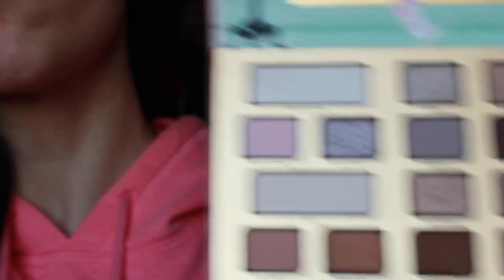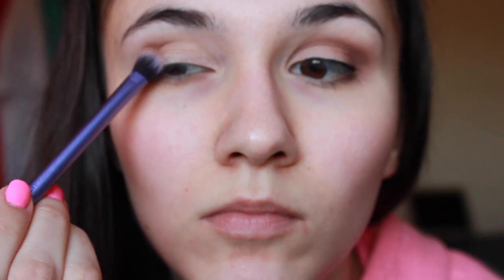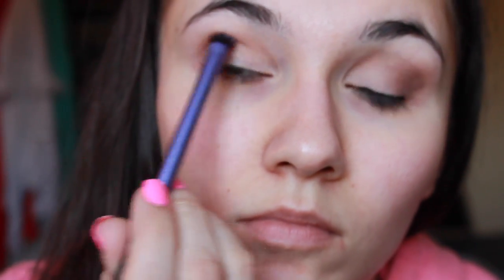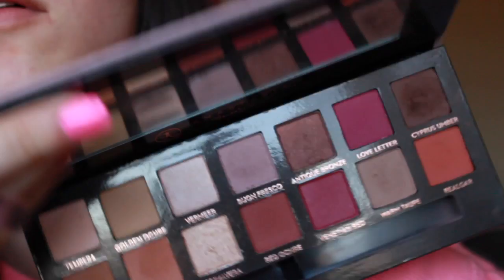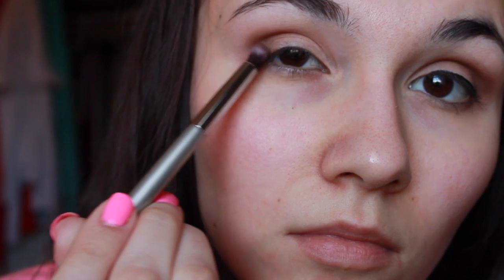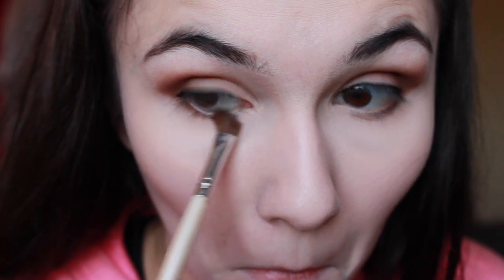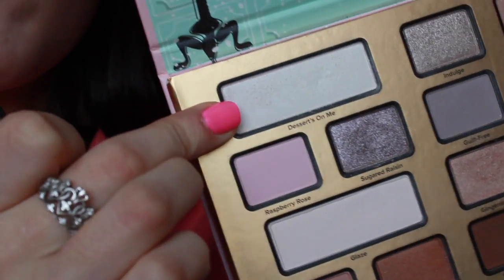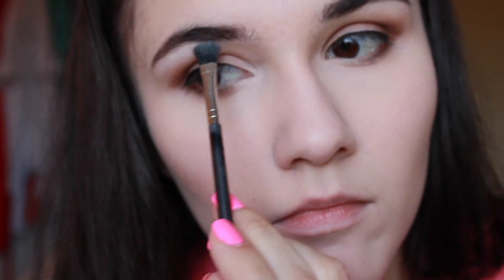Soft & Easy Valentines Day Makeup Tutorial ❤️ 2017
Hey guys! Thank you for clicking on this video, I wanted to share with you all one of my most favorite Valentine's Day makeup looks ever! I think this look would be so flattering literally on everyone. I hope you all get some inspiration from this and let me know what you think in the comment section as always 😘 I posted a photo of this look on my Instagram so if you don't follow me it's @tayderf123 and I love how it came out. You can follow me if you want to. Also, I have Twitter @tweetsbytayderf and Snapchat @tayderfsnaps so don't be shy ☺️ I love you all so much!